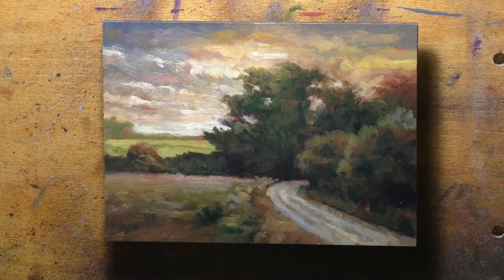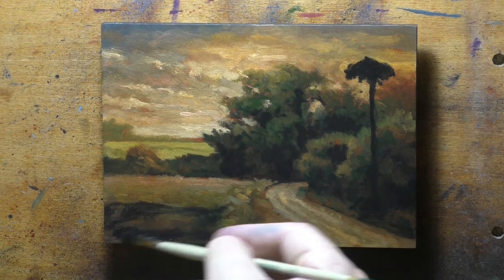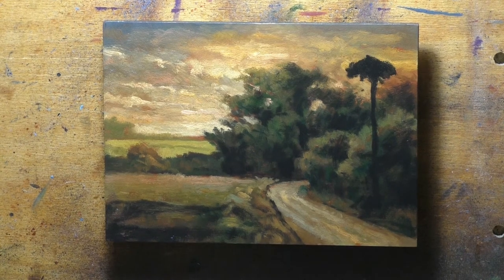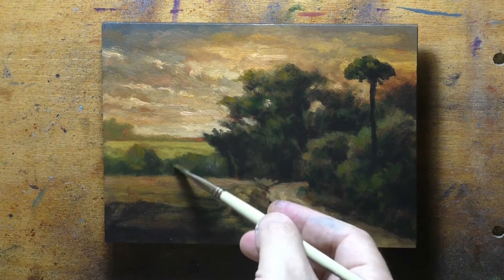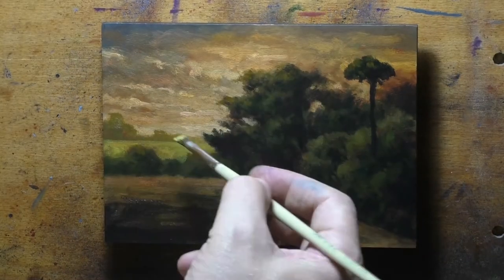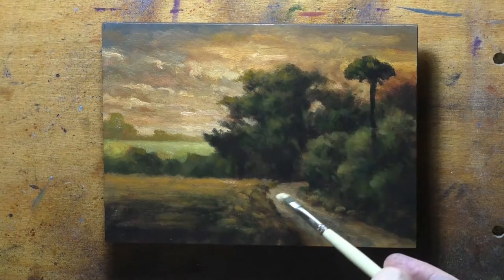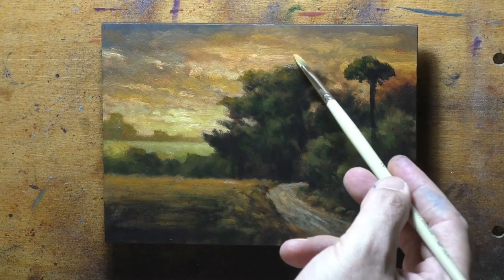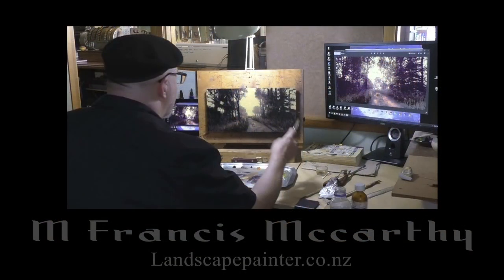Improving an Old Painting #5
Today we rework an old painting, also updates on LIVE videos and my studio.

Thanks to you to my supporters, because of you, I was able to produce another painting and video!

#130 Towards Dusk 5x7 Painting Metamorphosis Landscape Painting Demonstration